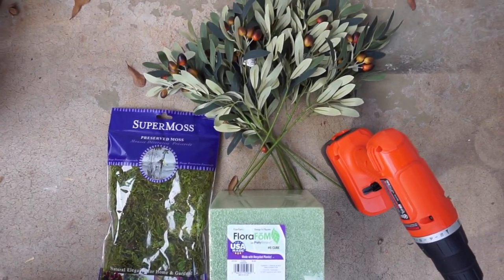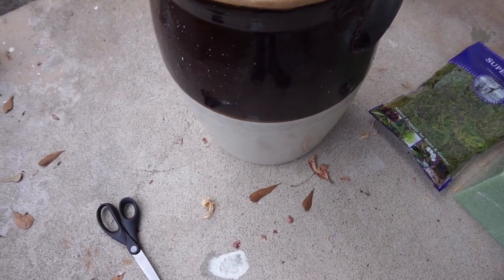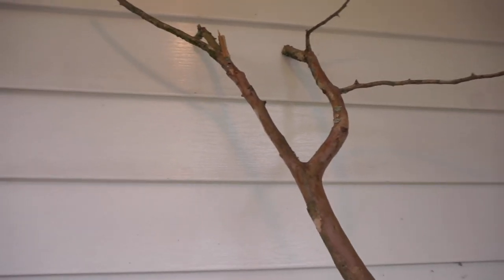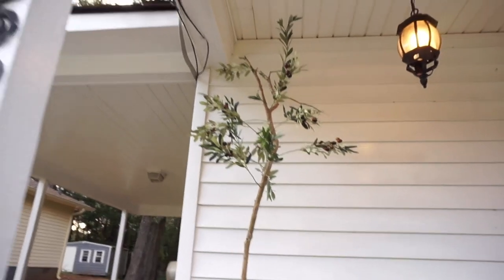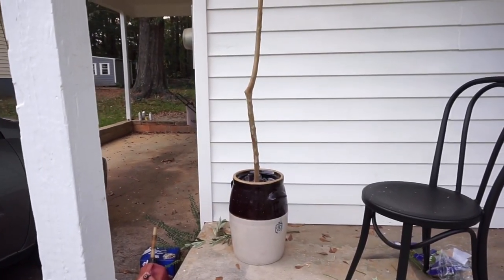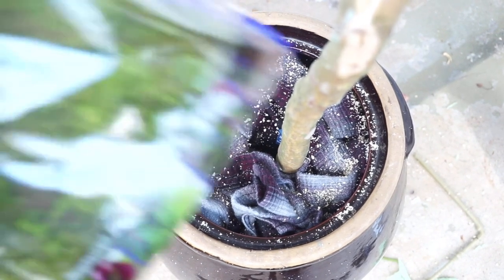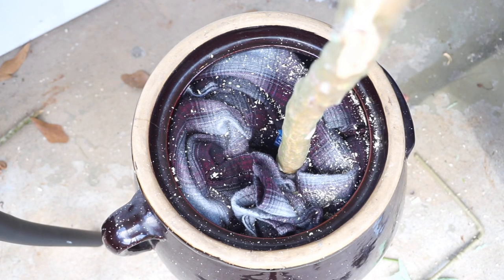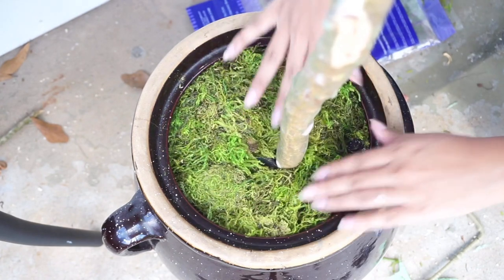DIY FAUX OLIVE TREE: Under $50!!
Items Mentioned:
Olive Branches (I got 3)